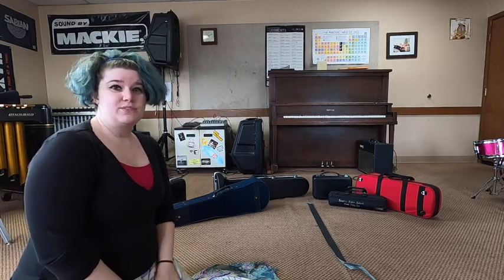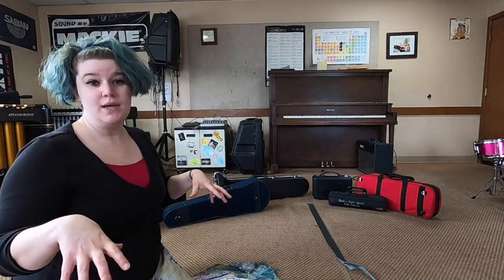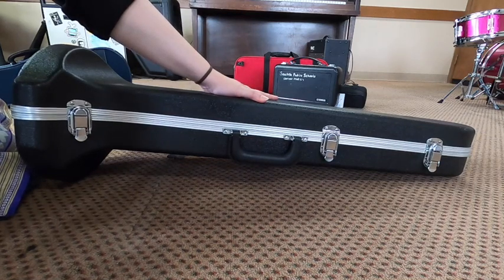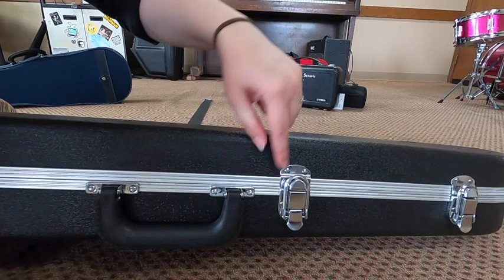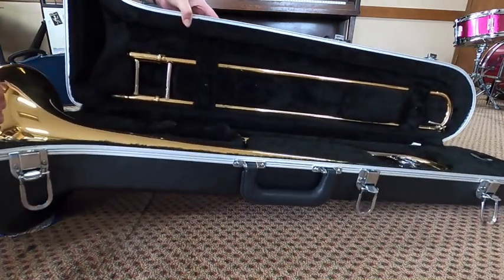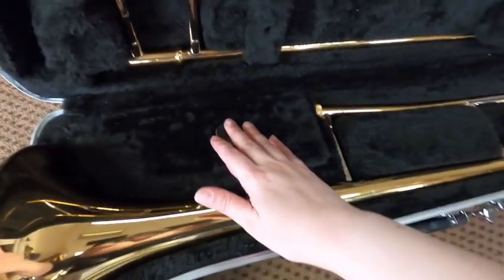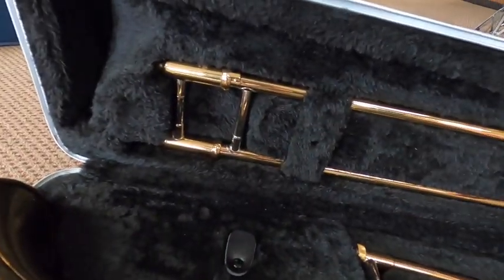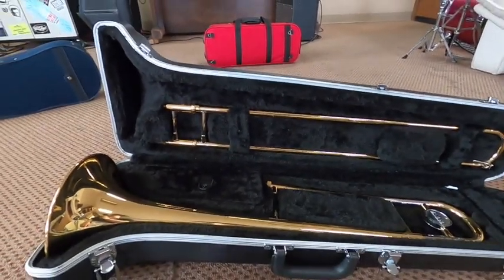Trombone Unboxing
This video is about Trombone Unboxing